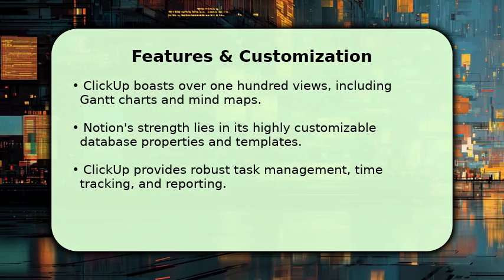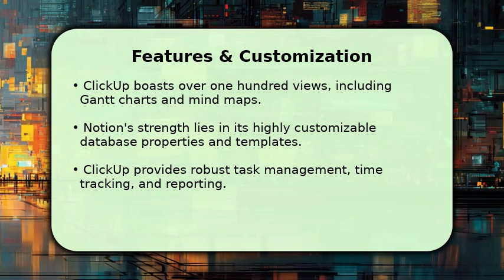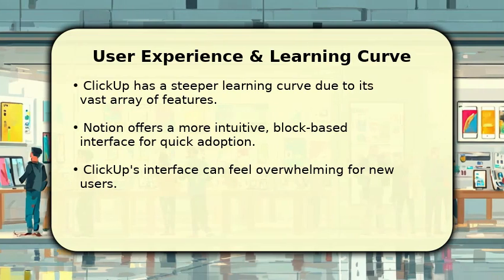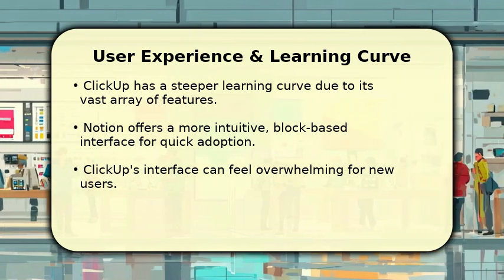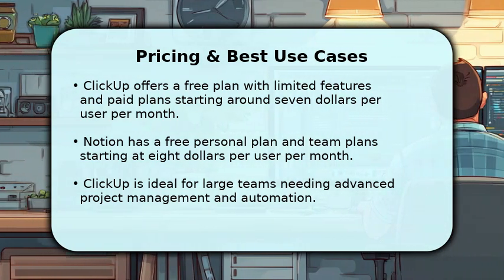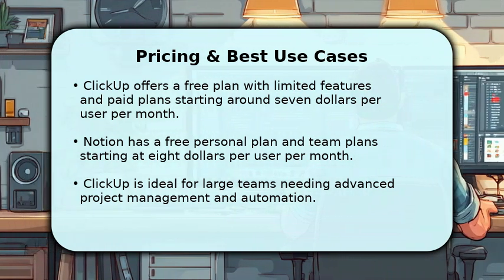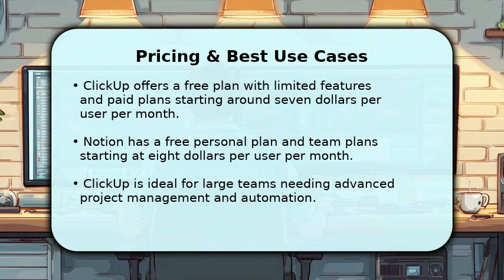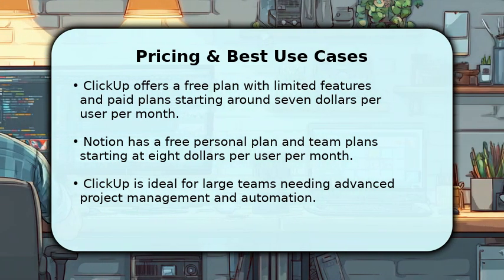ClickUp vs Notion Project Management - Which Is Better?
▸ :^) Struggling to choose between ClickUp and Notion for your project management needs? This in-depth comparison breaks down everything you need to know! In this video, we dive into ClickUp vs Notion for project management, helping you understand the unique strengths and weaknesses of each platform. You'll learn about key features, task management capabilities, customization options, team collaboration tools, pricing structures, and overall user experience. Whether you're a freelancer, small business owner, or part of a larger team, this comparison will equip you with the insights to decide which project management software is better suited for your specific workflow and goals. Make an informed decision to boost your productivity and streamline your projects!